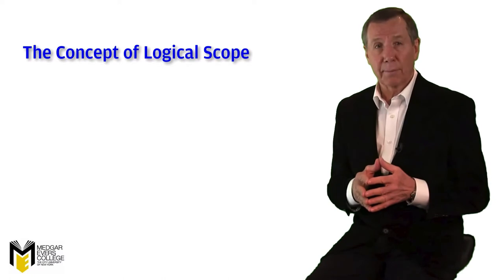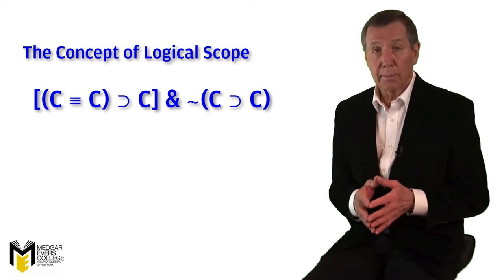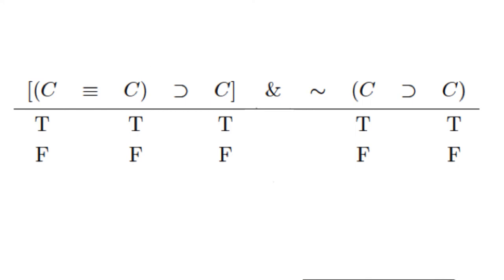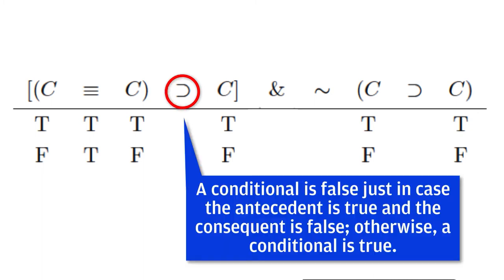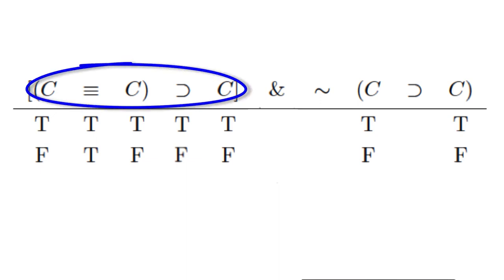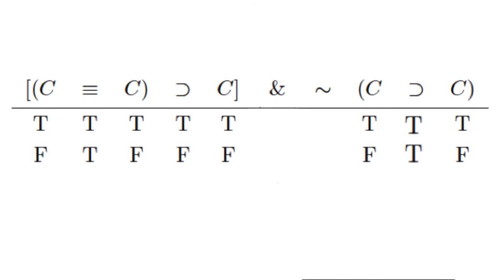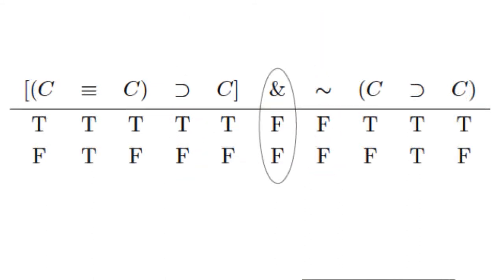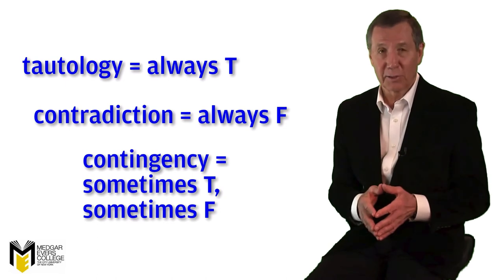MEC PHIL 101, Unit 11.3: The Concept of Scope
An overview of how parentheses, brackets, and braces can be used to demarcate the domain of logical control exercised by a statement connective -- that is, the scope of a connective. In this case, we'll look at a statement that is a contradiction in virtue of the statement connectives it contains.